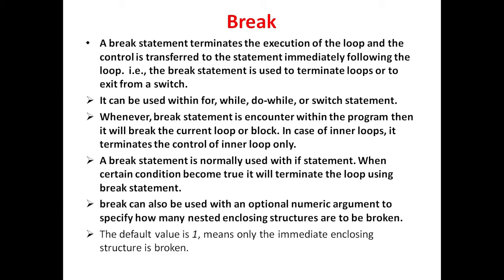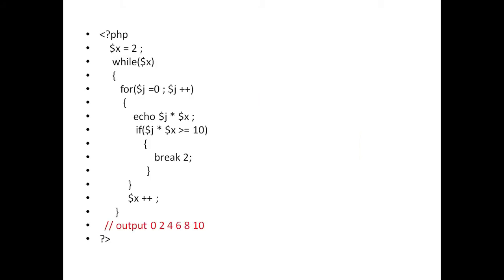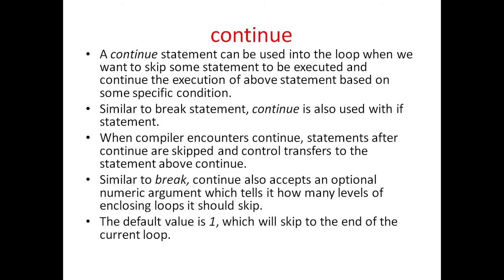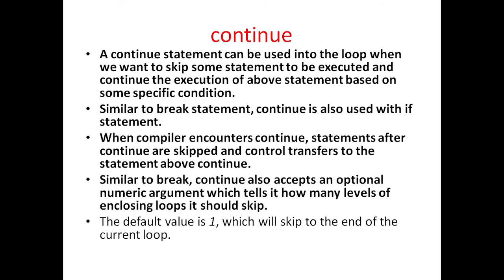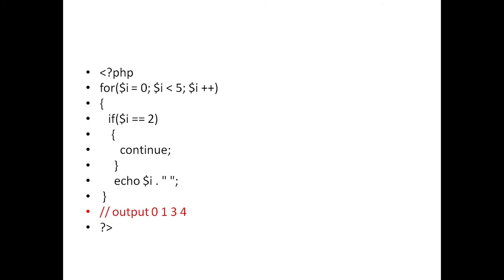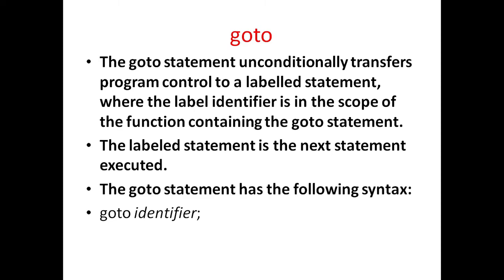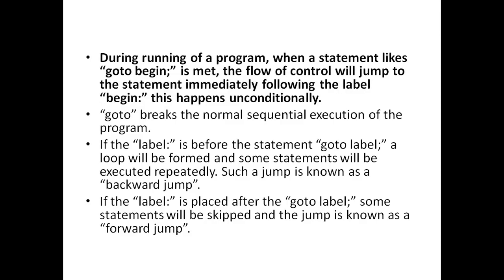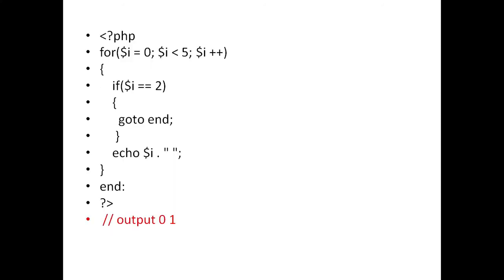Unconditional statement in PHP